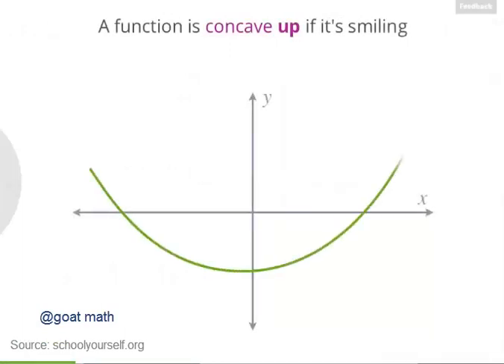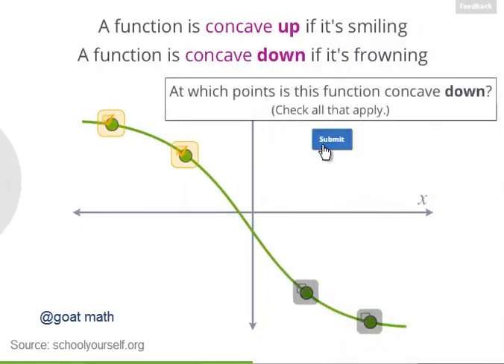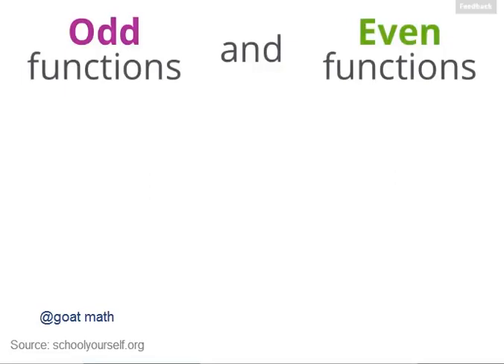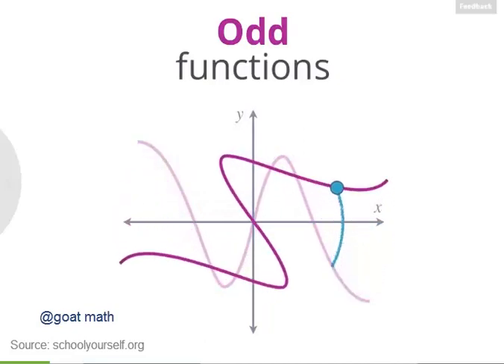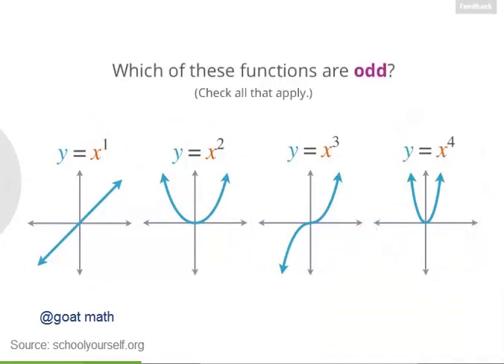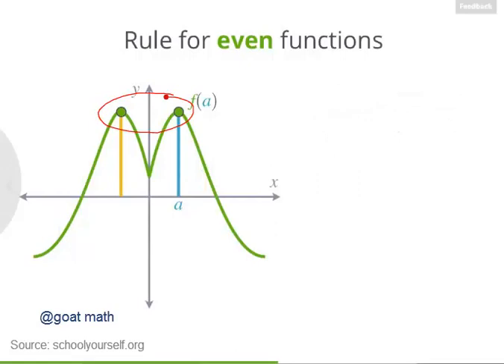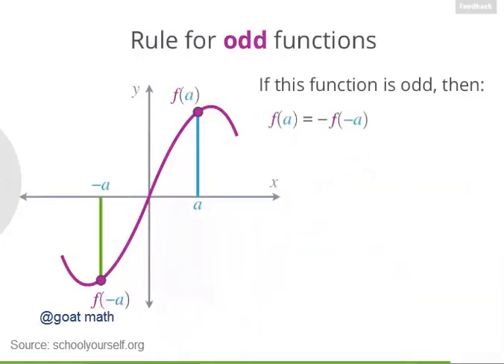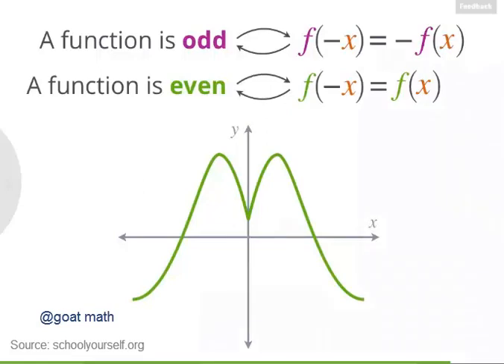Concavity - Odd and even functions | Algebra II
Concavity: Math-talk for curvy
A function is concave up if it’s like smiling face symbol
A function is concave down if it’s like frowning face symbol
A point of inflection is where a function switches concavity
Odd and even functions: Turns out functions can be "odd" and "even" too
A function is odd f(-x) = -f(x)
A function is even f(-x) = f(x)